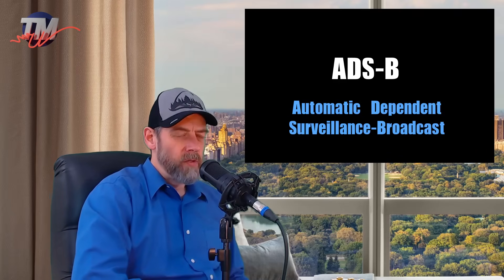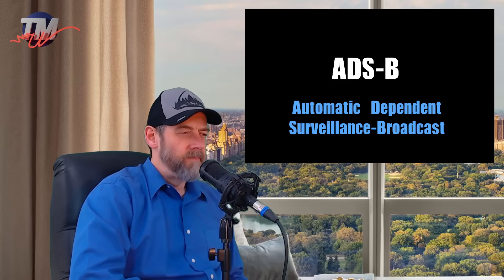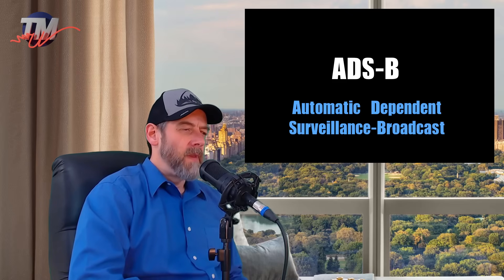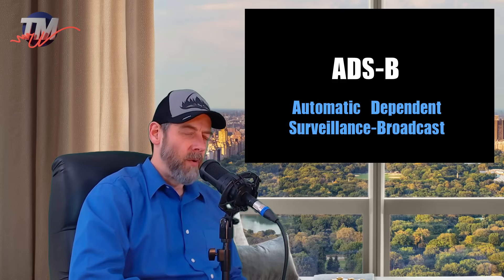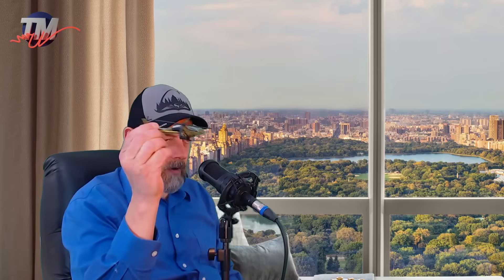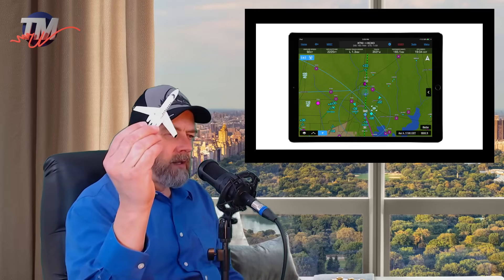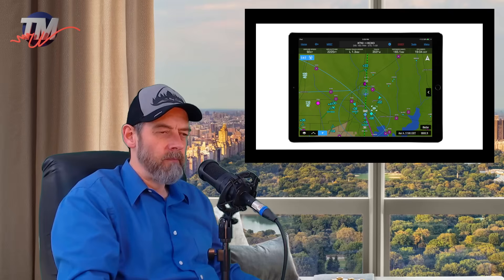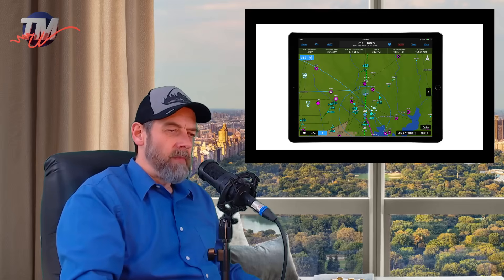The Blackhawk's ADS-B-Out system was turned OFF. Why, what is ADS-B, and why does it matter?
The previous video analyzed the audio of the radio transmissions between ATC. We just learned that the NTSB has found that the helicopter's ADS-B-Out system was turned off. In this video I explain ADS-B-in, -out, and what it means.